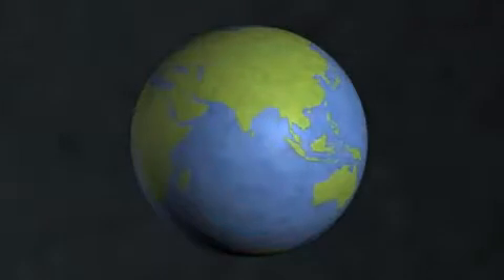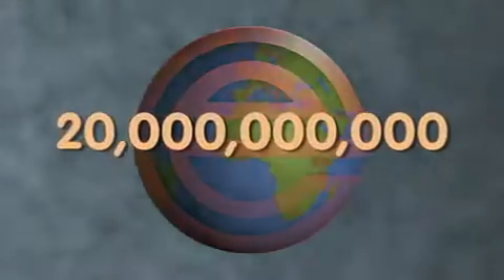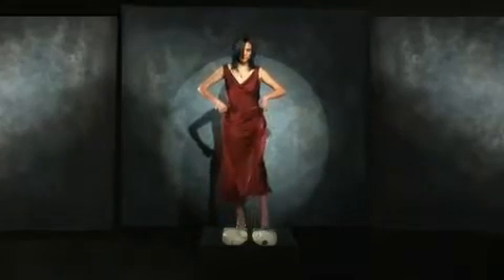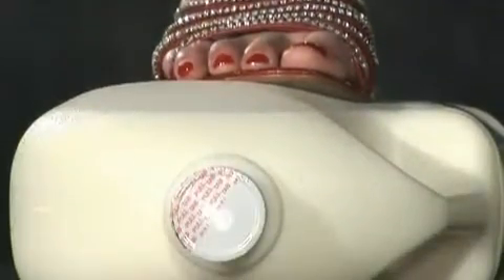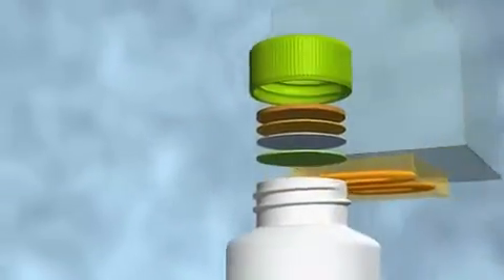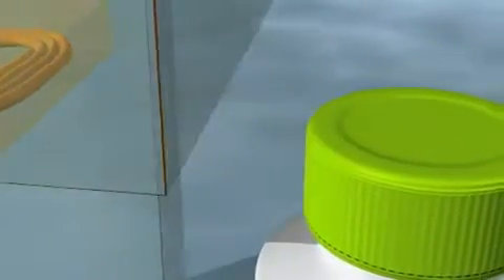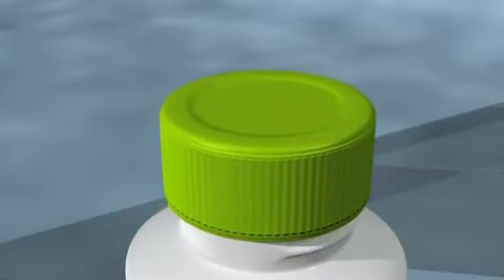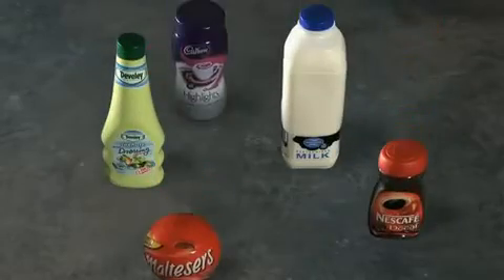เครื่องปิดฝาฟอล์ย induction cap sealer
- เครื่องซีลปิดฝาฟอล์ย เหนี่ยวนำไฟฟ้า จากประเทศสหรัฐอเมริกา ยี่ห้อ Enercon เป็นเทคโนโลยีหล่อเย็นด้วยระบบ AIR COOLING SYSTEM